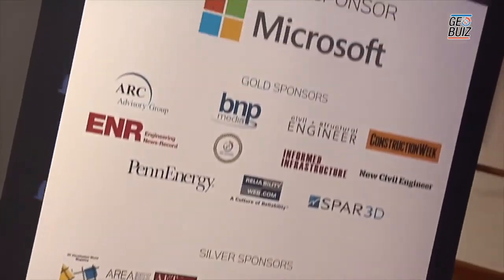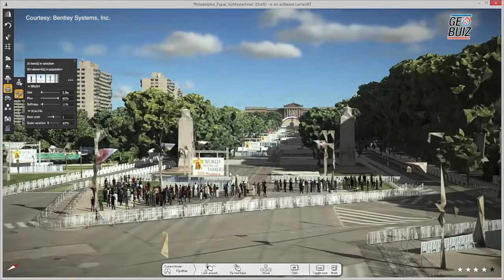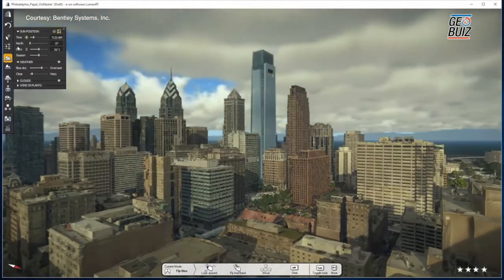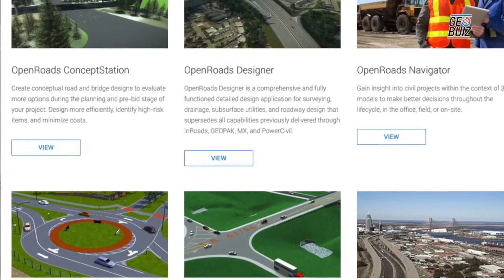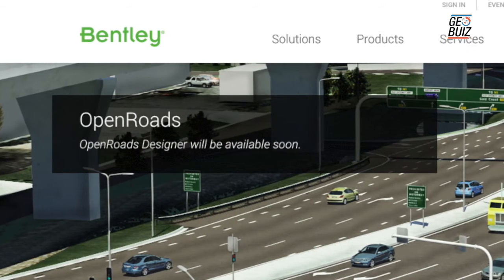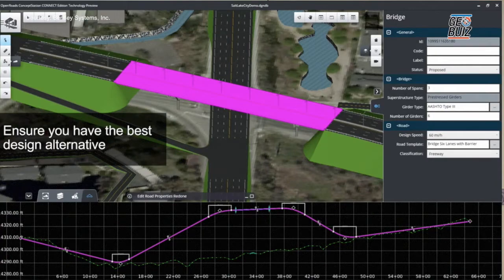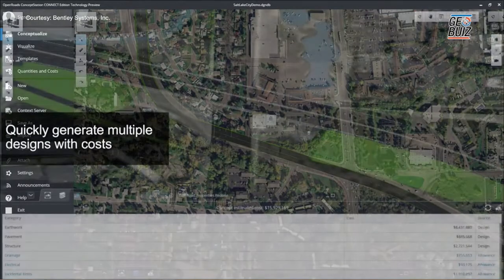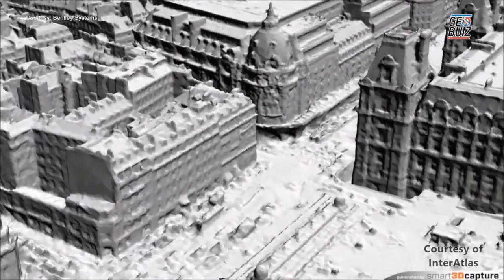Know the significance of Reality Modeling and deep learning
Robert Mankowski
VP
Product Development

Aidan Mercer,
Industry Marketing Director
Utilities and Government

Significance of Reality Modeling

Point cloud and ContextCapture are complementary technologies

With the advent of UAVs and drones the ability to capture image from air has become much more accessible and that allows wide coverage

The value of ContextCapture and resulting Reality mesh is exponentially more when they are incorporated into other workflows

Importance of  OpenRoads Designer CONNECT Edition

OpenRoads family of products has real engineering value

OpenRoads CONNECT Edition has ability to quickly sketch-in designs with cost its estimate

Importance of Machine Learning

The topic of machine learning is advance and interesting

Bentley is applying machine learning in different ways

Bentley is partnering with Microsoft on numbers of level for advancing Deep learning

Bentley is looking for trends in Big data analytics for Deep learning

Bentley collects big data from Rail surveys and try to understand that data to analyze high priority defects there

Force riding to Digitalization of technology

Significance of Bentley’s partnership with Topcon for the Industry

Bentley’s partnership with Topcon is improving the quality of products

Through OpenRoads CONNECT Edition Technology Bentley is providing details models to Topcon